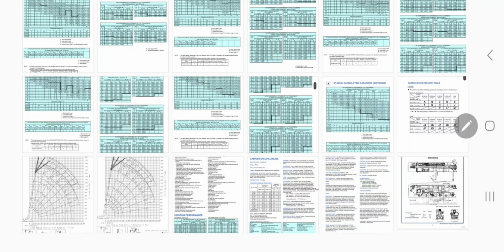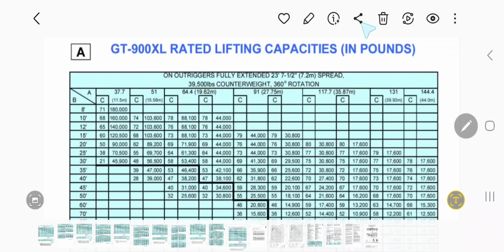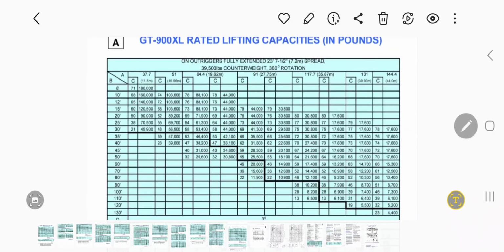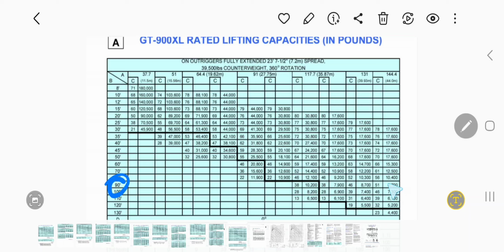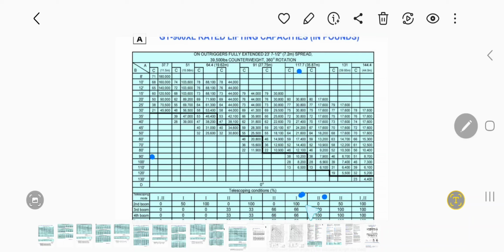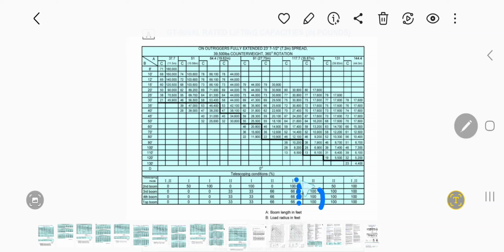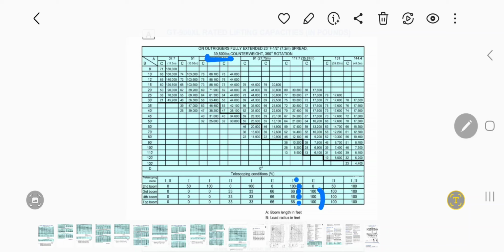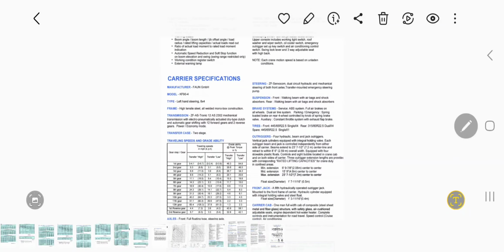CRANE LOAD CHART BASICS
crane load chart

how to read a load chart

tadano load chart

how to be a crane operator

nccco